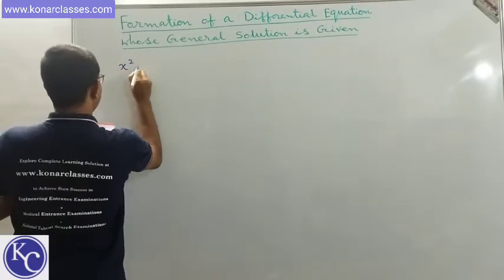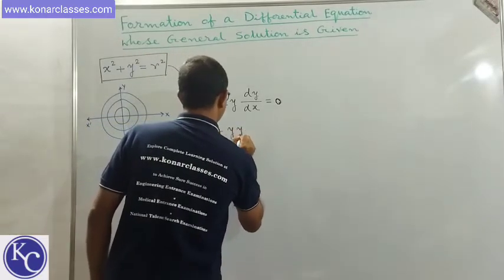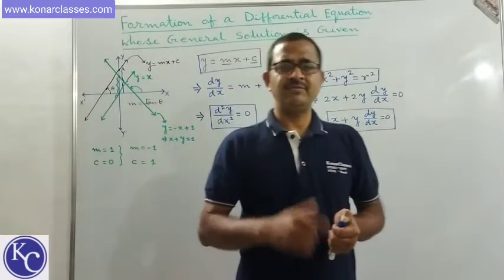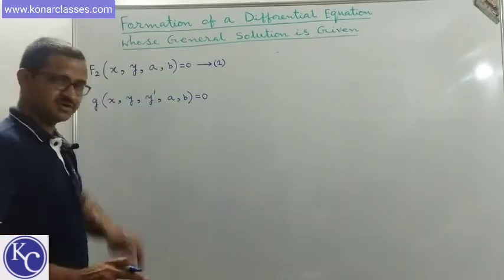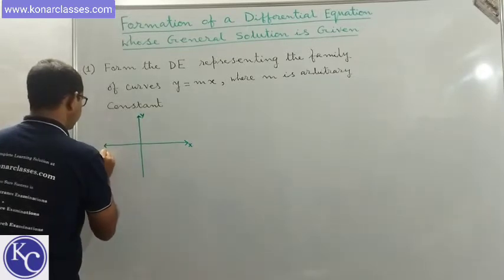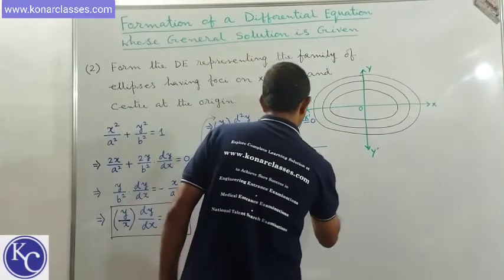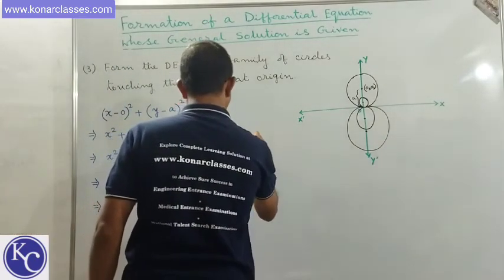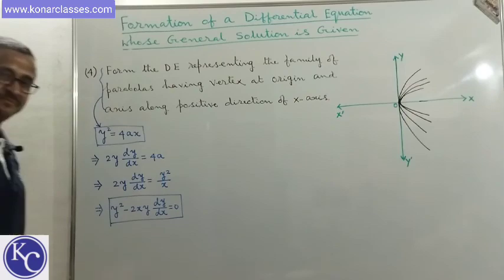Differential Equations : Formation of Differential Equation from its General Solution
Dear Students,

This is Session-03 video of Differential Equations in which we cover the following topics:

(1) Understanding the basics of forming the differential equation from the respective particular solution or general solution. Explain all these with three examples.
(2) Explained a detailed step-by-step procedure to form a differential equation representing a given family of curves. Explained the procedure for a family of curves with one arbitrary constant and a family of curves with two arbitrary constants with representative examples.
(3) Solved four questions to form a differential equation from the given family of curves like the following:
(3.1) Form the differential equation representing the family of curves y = mx, where, m is an arbitrary constant.
(3.2) Form the differential equation representing the family of ellipses having foci on the x-axis and center at the origin.
(3.3) Form the differential equation of the family of circles touching the x-axis at the origin.
(3.4) Form the differential equation representing the family of parabolas having vertex at origin and axis along the positive direction of the x-axis.